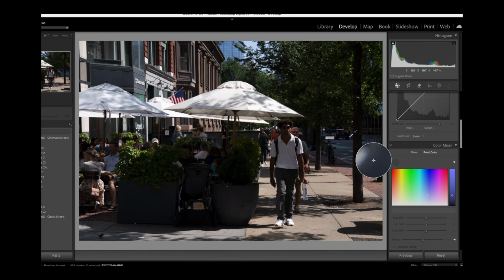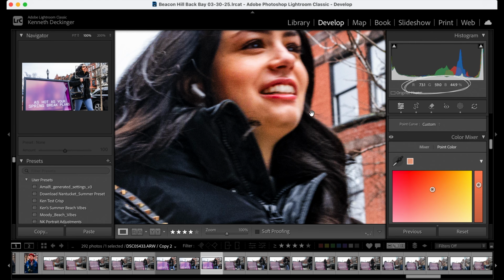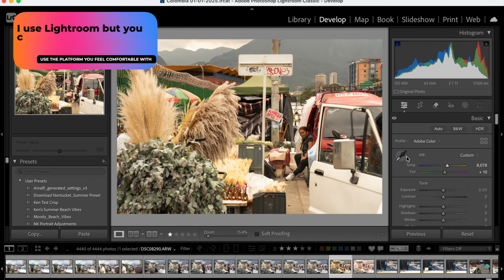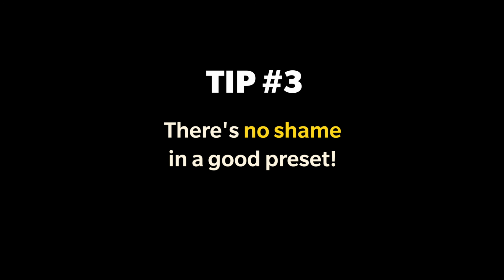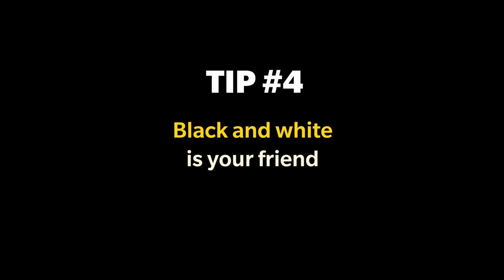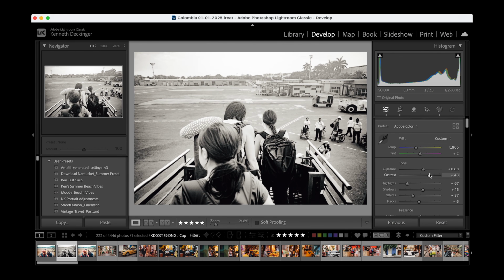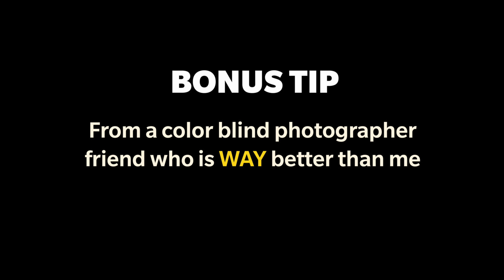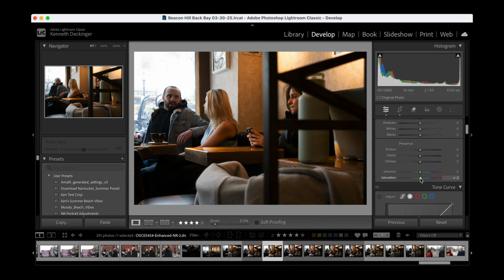The Colorblind Photographer: How I STILL Edit Great Photos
Whether you’re colorblind or just struggle with editing... In this video, I share five proven tips that help photographers edit confidently - even when you can’t fully trust your eyes.
You’ll learn how to edit photos when colorblind, use Lightroom tools and presets, and apply practical color-correction techniques that make your photos stand out.

🎥 In this video, we’ll cover:
00:00 - How Can I Be a Photographer If I Can’t See Color?
00:12  - Who I Am and Why I Started the Big Photo Hunt
00:40 - How I Edit Photos Without Seeing Color
01:55 - Always Shoot RAW for Maximum Control
02:37 - Use Presets to Get Color Right (Even If You Can’t See It)
03:11 - My Two Favorite Lightroom Presets for Colorblind Photographers
03:46 - What Is the Big Photo Hunt? (Community for Photographers)
04:00 - Why Black & White Photography Is a Secret Weapon
05:26 - Tip #5: Make a Friend Who Sees Color
06:31 - Bonus Tip from Ken Lee

📸 Join The Big Photo Hunt -- the online community for amateur photographers who want to level up, share photos, and get real feedback:

What other colorblind questions or tips do you have?

🎥 Gear I use in my studio:
Sony A7R V Camera
Peak Design Travel Tripod
Lume Cube Edge Light 2.0
Shure SM7B Mic
GVM LED Lighting Kit
DJI Osmo Pocket 3